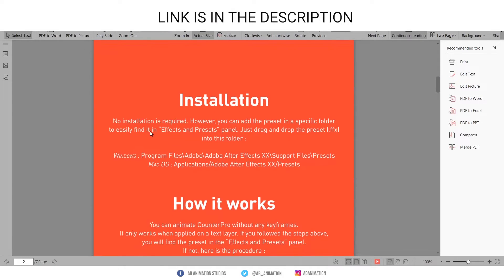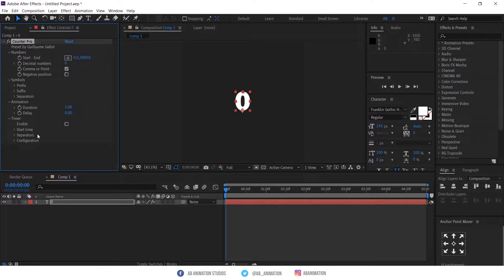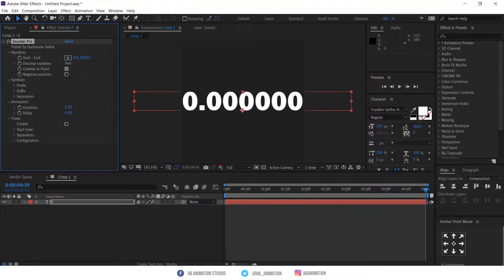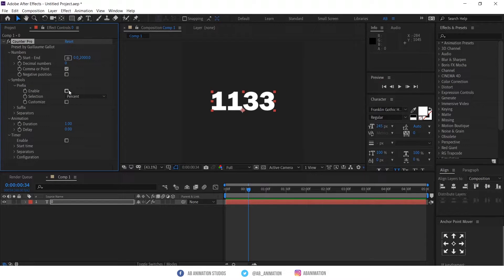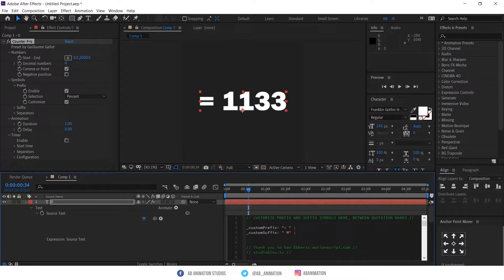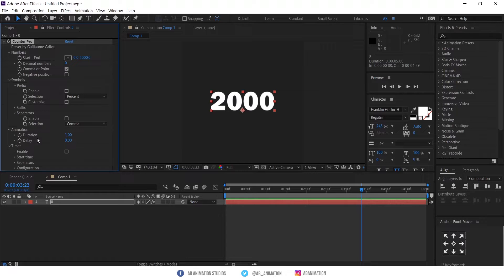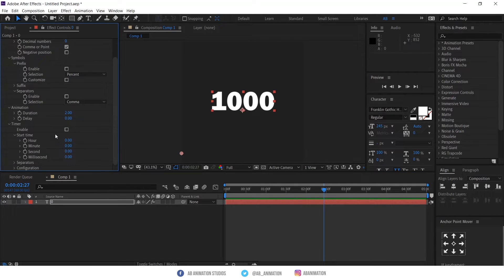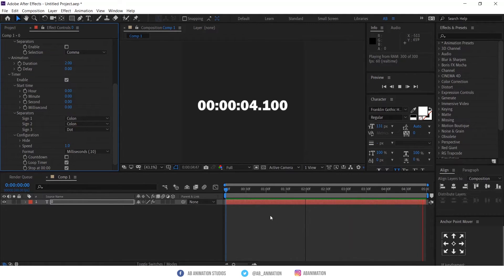Create counting animation in After effects | 100% Free Preset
Learn Motion graphics in After effects with AB Animation Studios every Monday and make your work faster. If you are struggling in motion graphics or in after effects please mention in the comment section below and we will help you with it. Let's learn together...